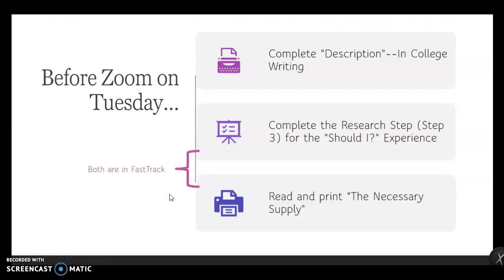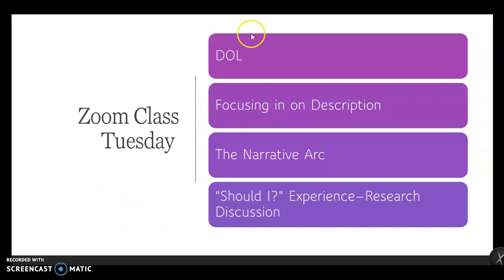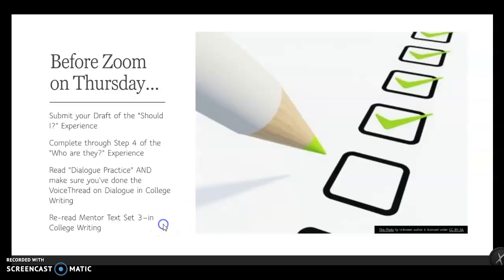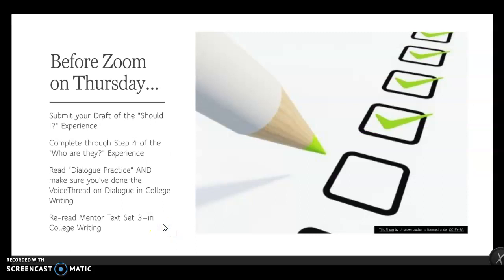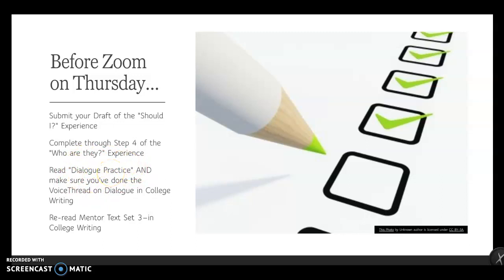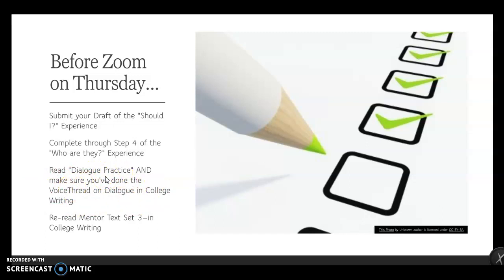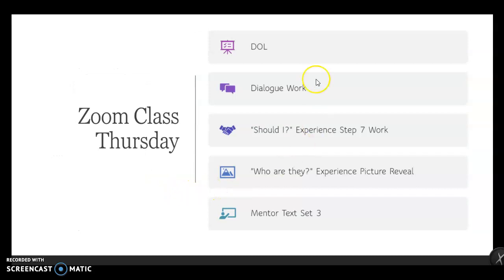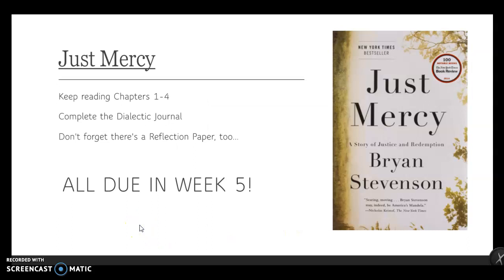FastTrack Week 3 Overview